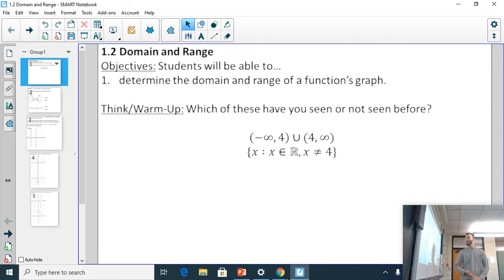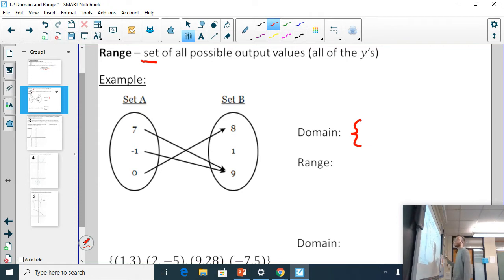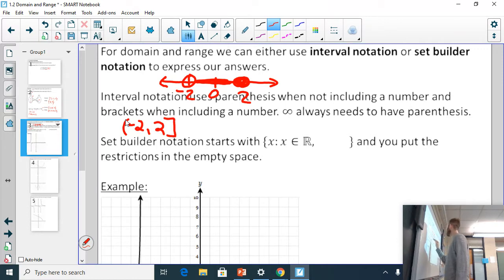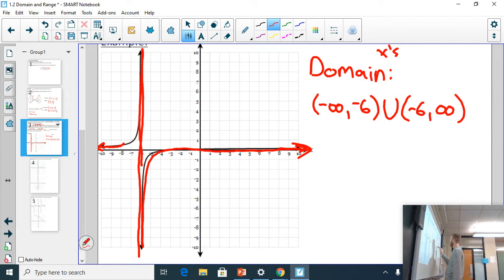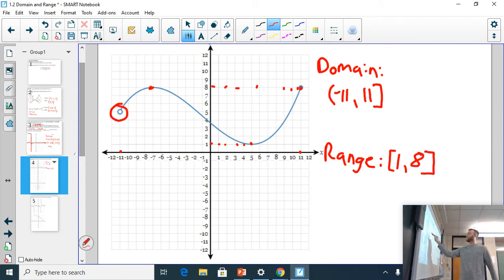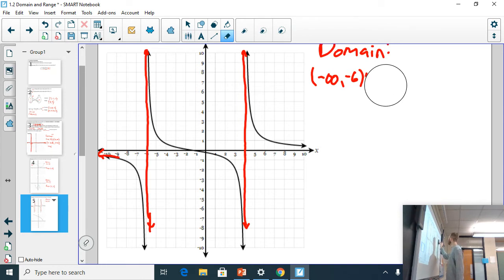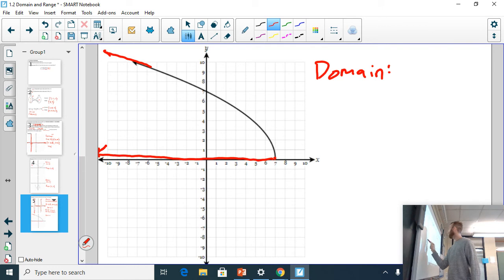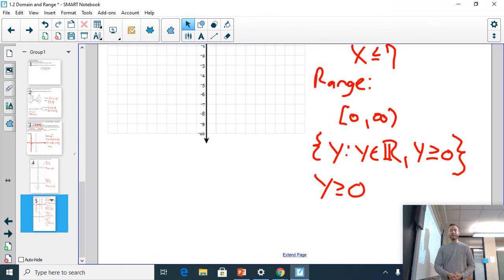IM 3 - 1.2 Domain and Range